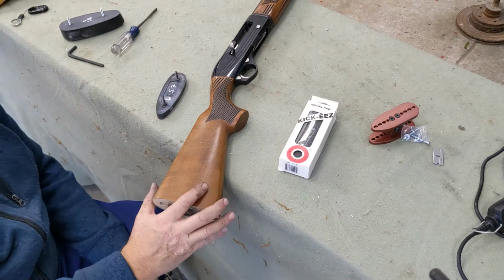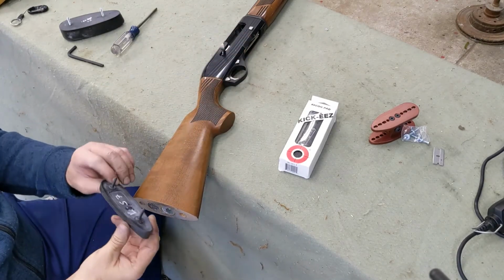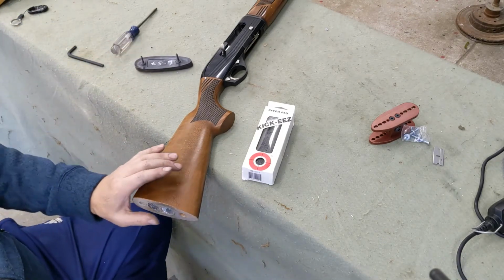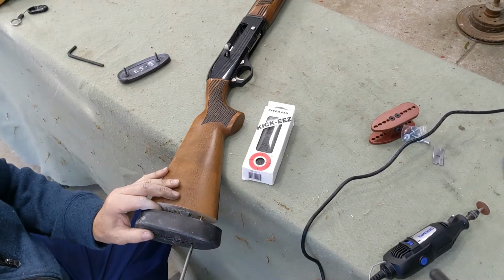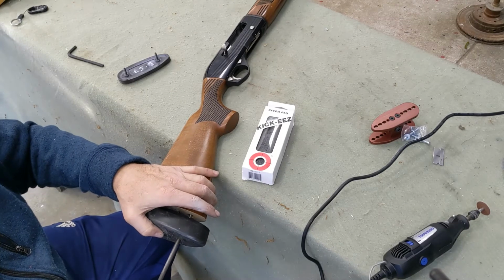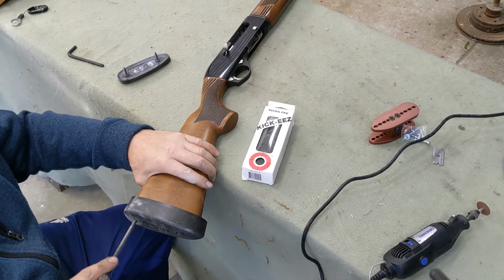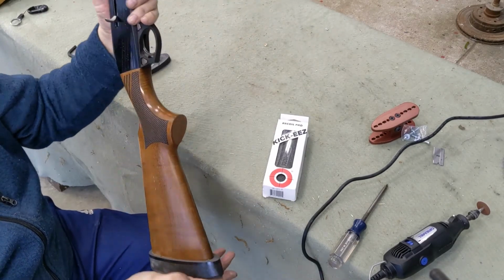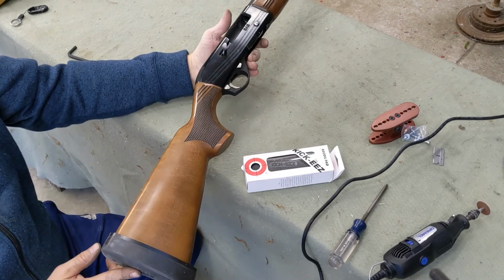Hatfield SAS 20 with a "BIG FOOT" kick EEZ recoil pad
installed a Kick eez recoil pad on the Hatfield SAS 20, screws have the same layout, depth and diameter.  Decided to not trim the recoil pad, but to leave it large and allow the recoil force to be distributed over a larger area..makes sense to leave it alone